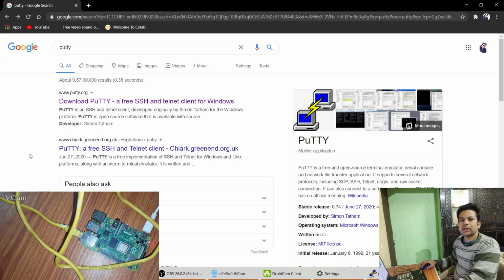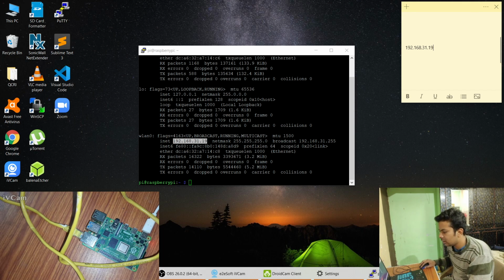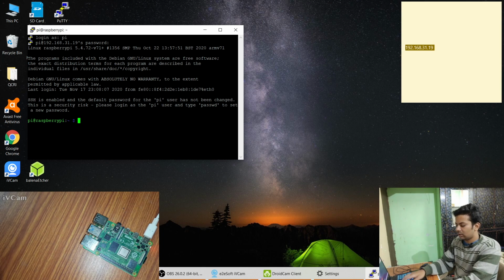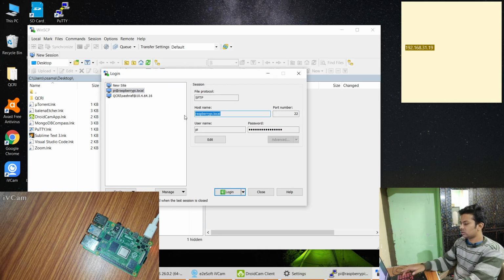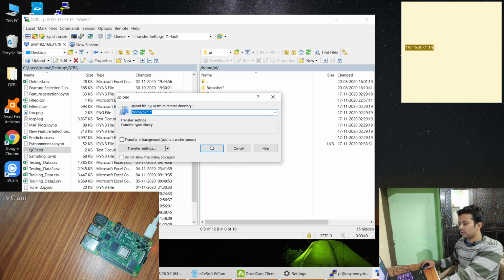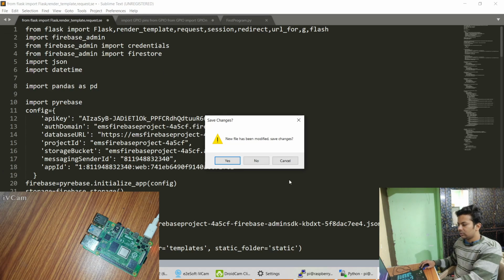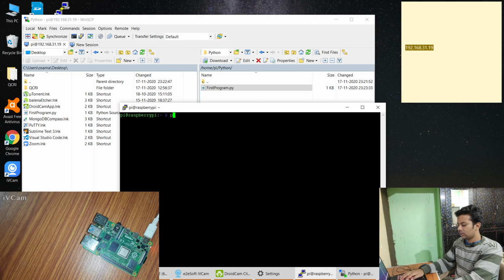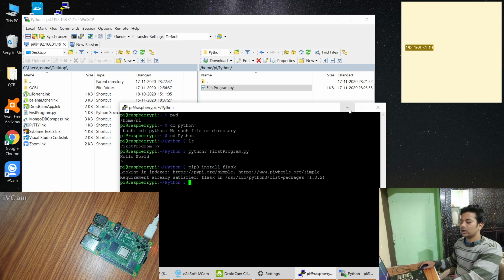Raspberry Pi 4 Tutorial 6: Connecting Raspberry Pi 4 Wirelessly